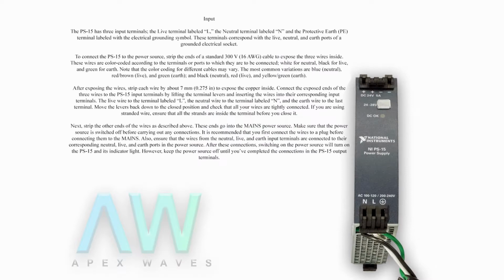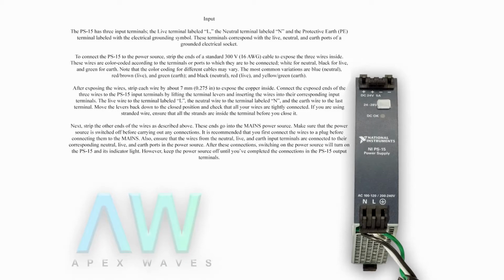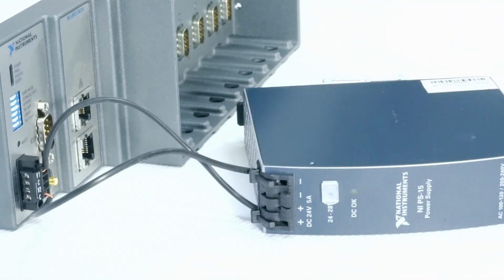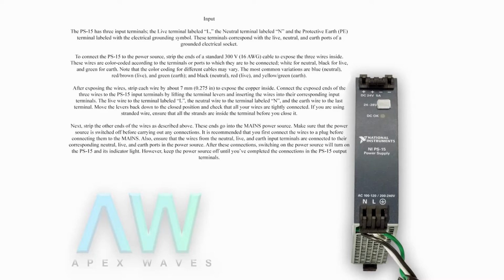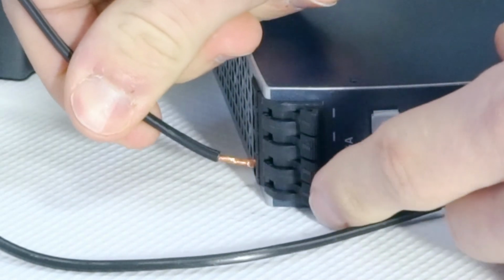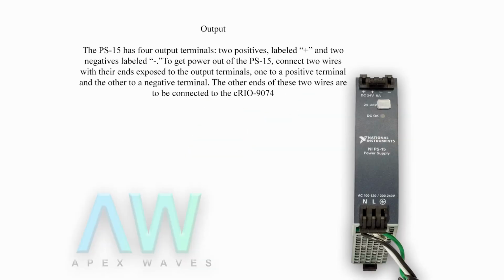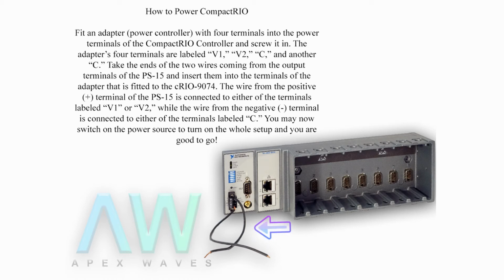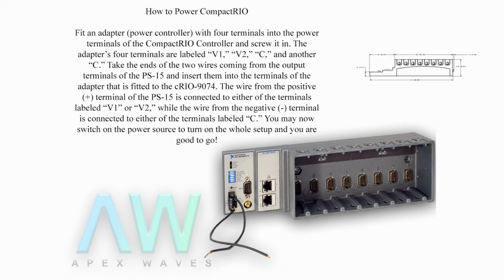How to Setup and Power the National Instruments PS-15 and the cRIO-9074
The National Instruments CompactRIO Controller, cRIO-9074, is an embedded controller that is perfect for advanced monitoring and control. Since it is an electronic device, the cRIO-9074 requires a DC power supply to work. The ideal power supply for this purpose is the PS-15.

The PS-15 is an industrial power supply that is used to power CompactRIO systems, CompactDAQ systems, and many more. This component takes in an input of 100 VAC to 240 VAC and supplies an output of 24 VDC, 5 A to the cRIO-9074. However, for this setup to work, you need to carry out all the connections properly.

Legacy NI modules are in stock at Apex Waves, call or email for a quote